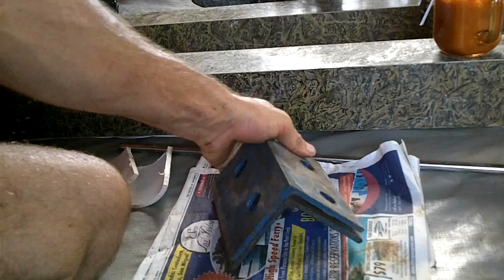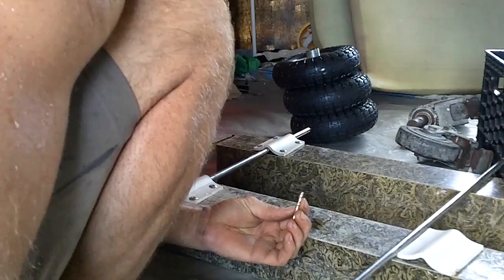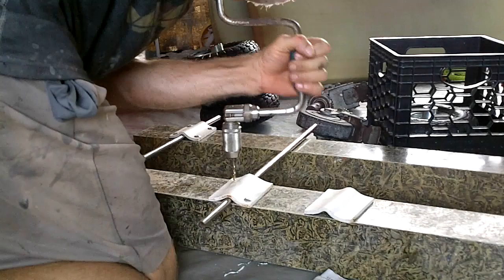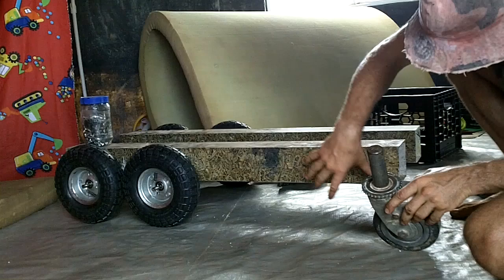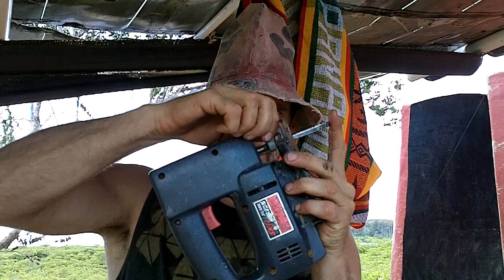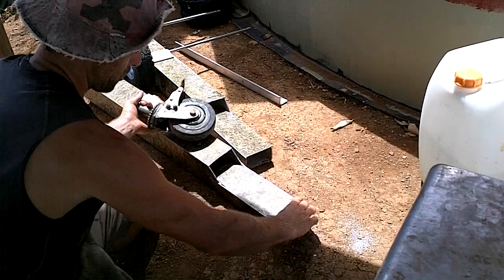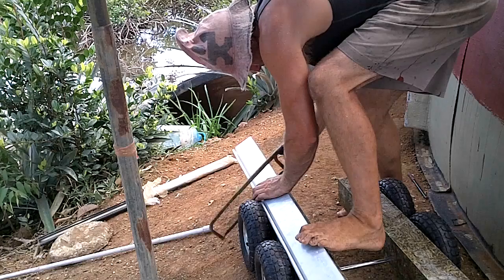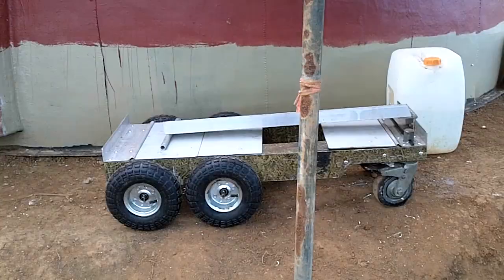How Can Making a Cart be Awesome????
Like this, foo's!